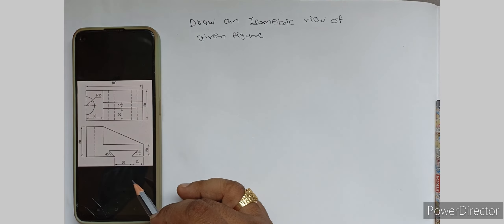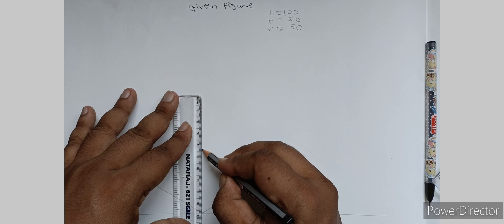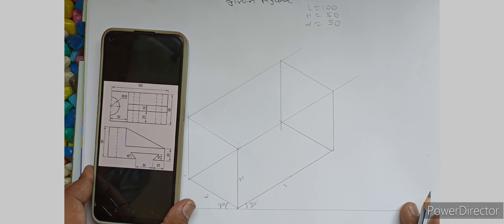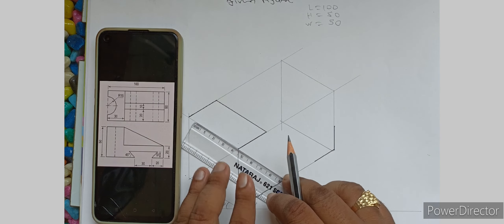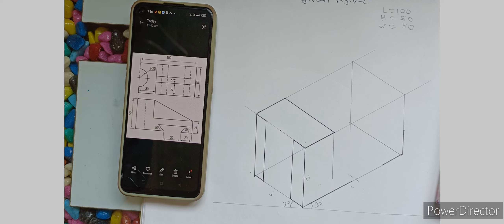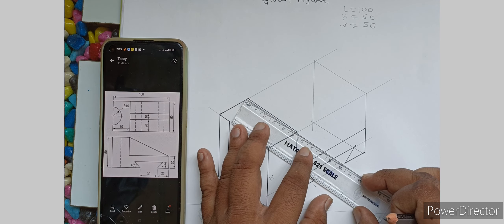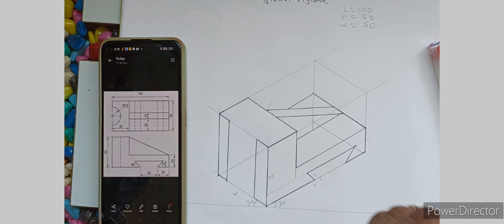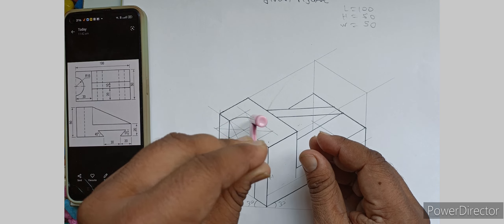Draw an Isometric View of orthographic view problem1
Draw an Isometric View of given orthographic view problem 1

orthographic projection
isometric view
engineering drawing
engineering graphics for first year engineering
introduction to engineering graphics
Engineering Graphics
orthographic projection in engineering drawing
how to read mechanical engineering drawing
engineering drawing third angle projection

Engineering drawing

ismart Technology study
JOGENDRAPRASAD BAGDI